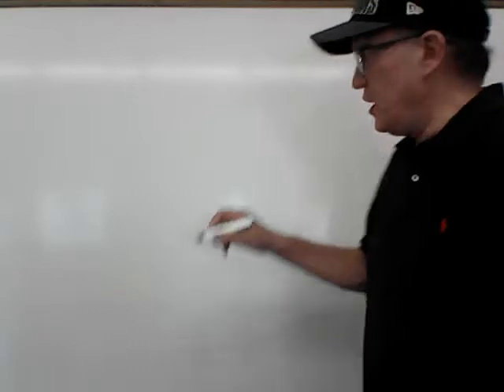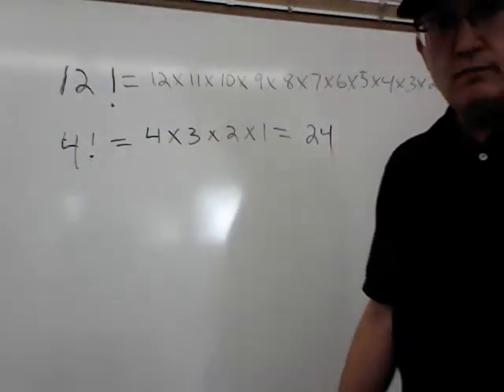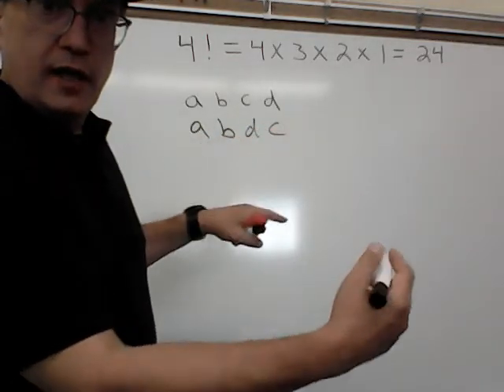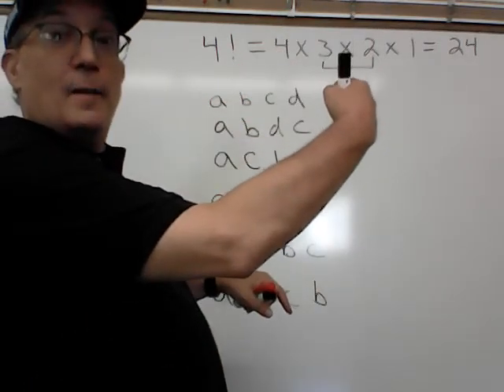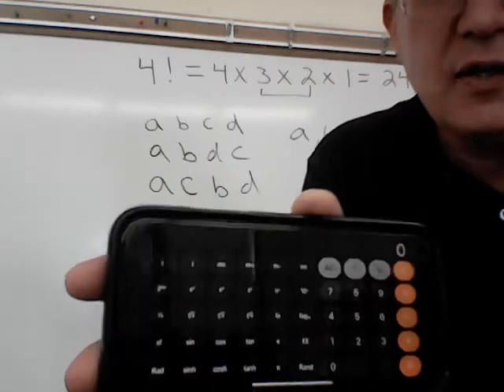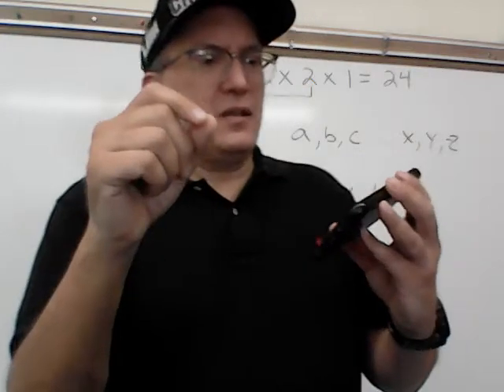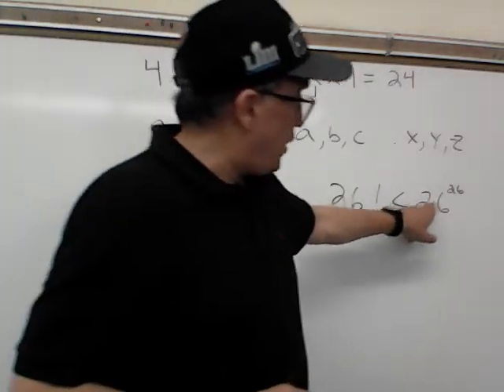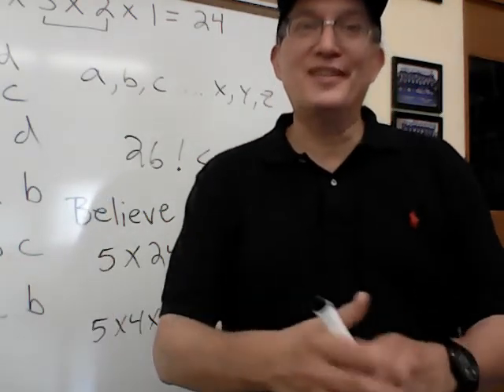Factorial!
Warning:  The title of this video is redundant!